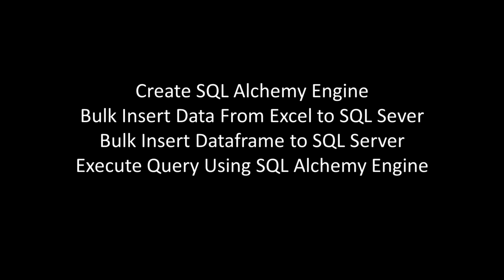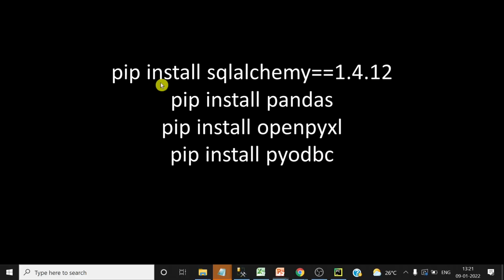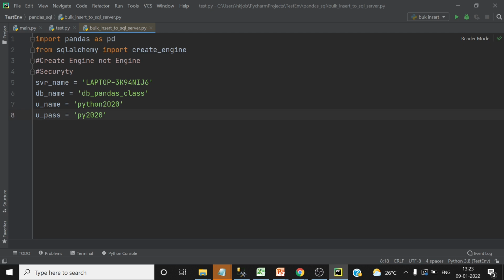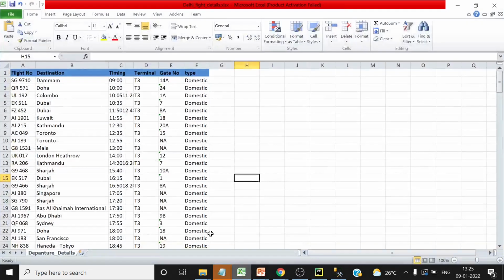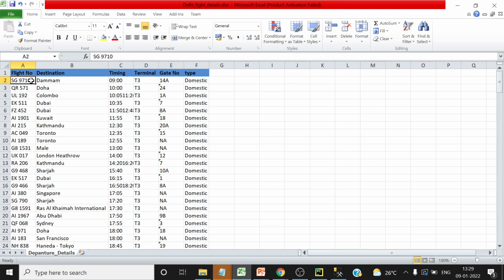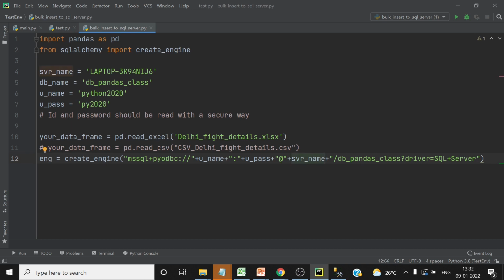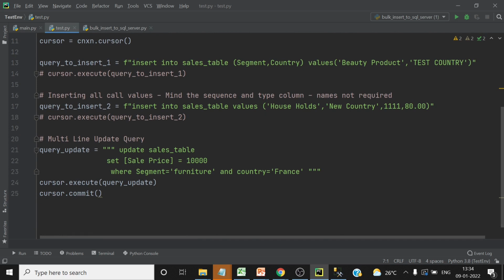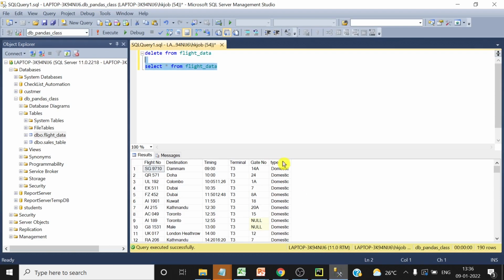Python Bulk Insert Data From excel to sql server | Dataframe to SQL Table | Sqlalchemy Engine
00:00 how to Insert Bulk Data from excel to Sql table
03:00 insert Dataframe to sql data table
05:00 create sqlalchemy engine for sql server
07:00 python bulk insert to sql table
08:00 Sqlalchemy execute sql query